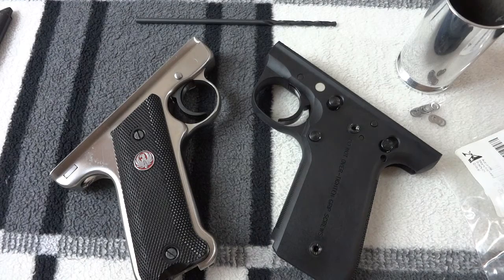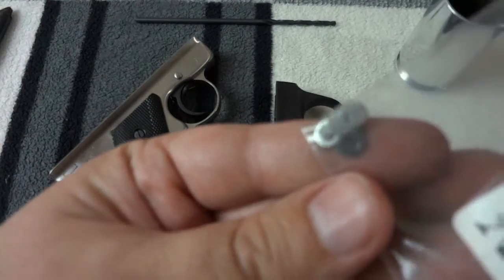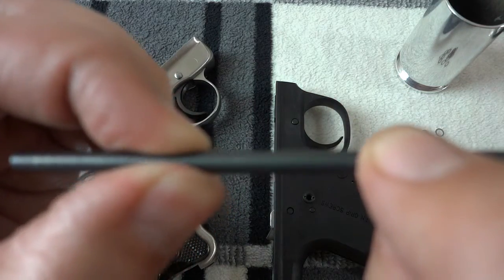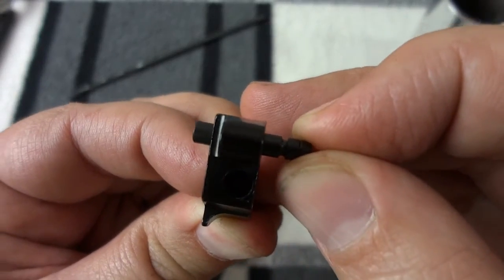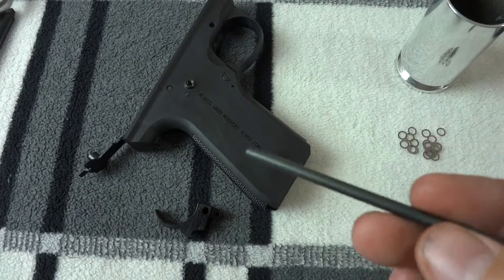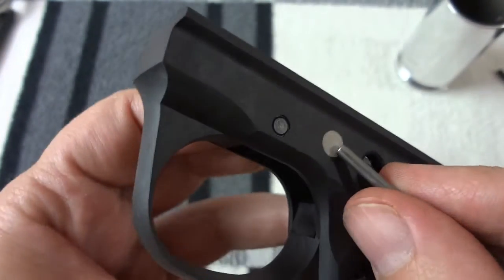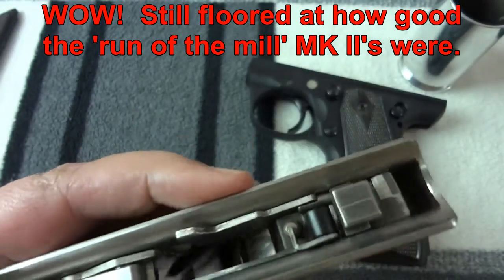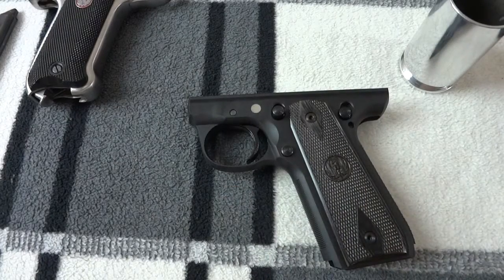Ruger MK III Trigger Looseness Hack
Removing trigger play (loose fit) in a factory-new Ruger 22/45 MK III pistol.  Another part of my Ruger MK III hacking series. I take a drill bit and drill out the trigger, slide release, and grip frame.  I then use the shank of that drill bit as a custom-fit trigger pin.  Finally, I shim the trigger to remove most of the side-to-side play.  The end result is a MUCH better feeling trigger.

Here is a link to where I got the shims for around $12

The drill bit was a #19 extended, High Speed Steel (HSS).  Also known as extra long, extension, or long-shank drill bit. Just try eBay.  Don't get a titanium nitride, carbide, or chrome plated drill bit if you are trying this.  Also, don't try this unless you are a gunsmith.